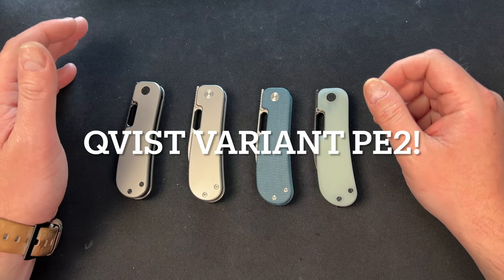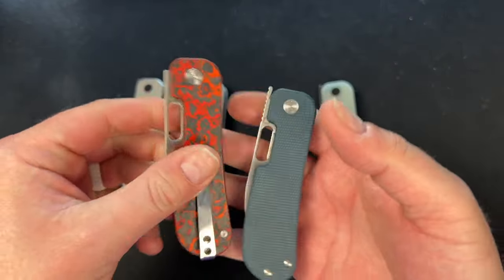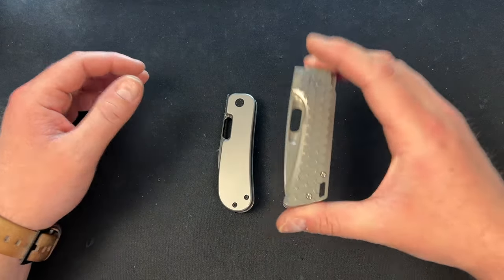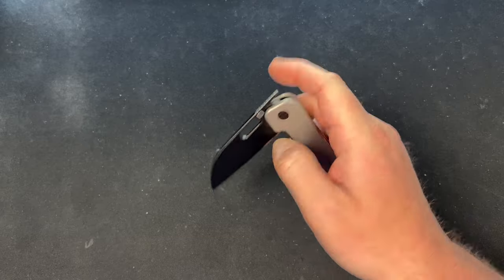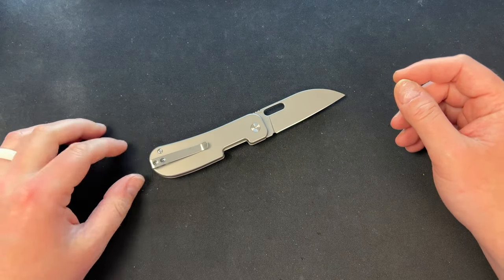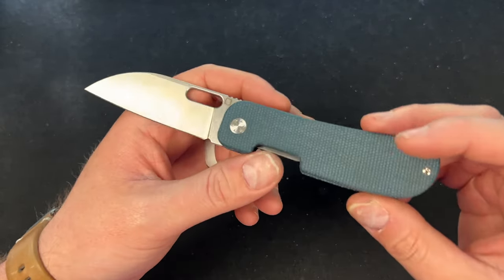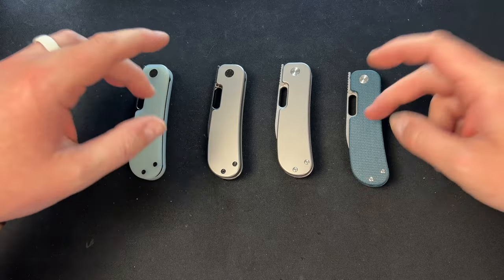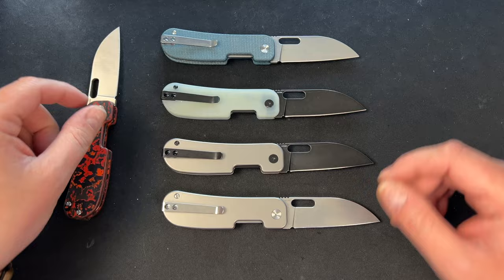Qvist Variant PE2 Prototypes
I check out prototypes of the Qvist Variant PE2 in all 4 variations. The Pre-Order is open until May 6th.